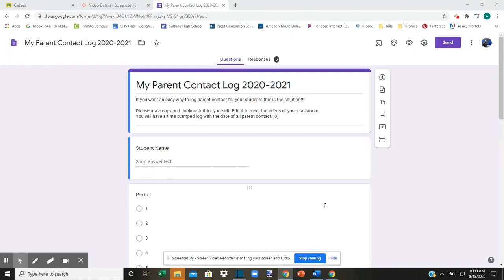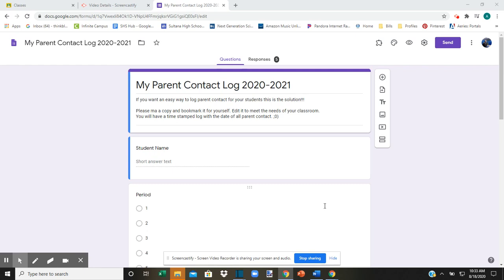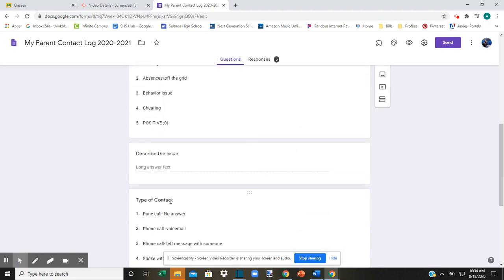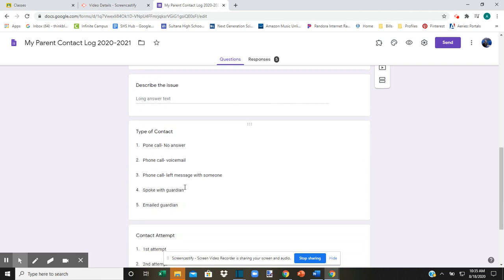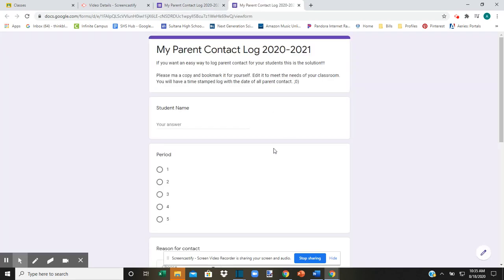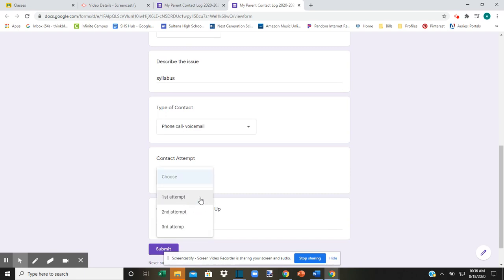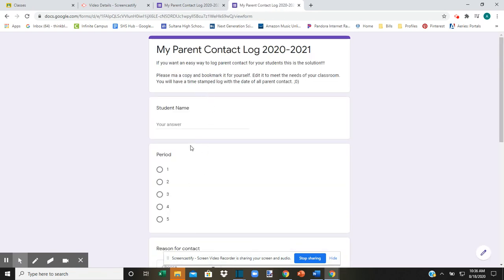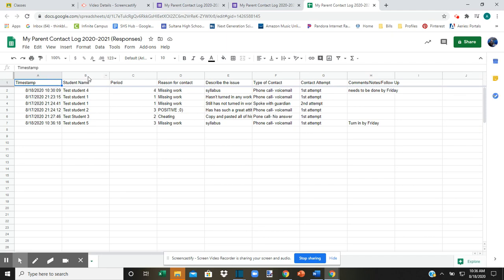How to Create an Easy Digital Parent Contact Log Using Google Forms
In this video I will show you how to create an easy phone log for parent phone calls. I hope this helps your online teaching.